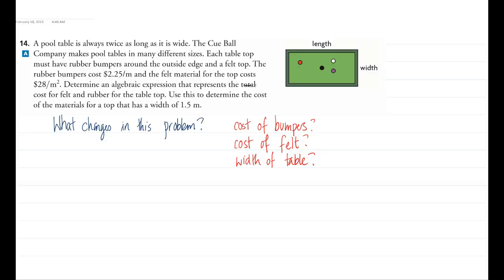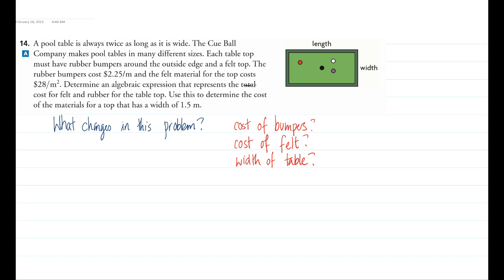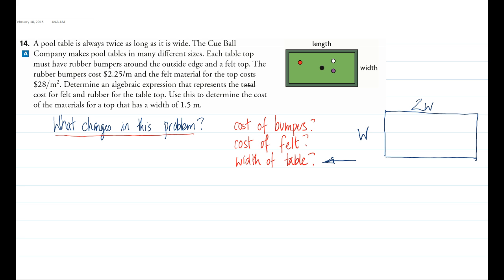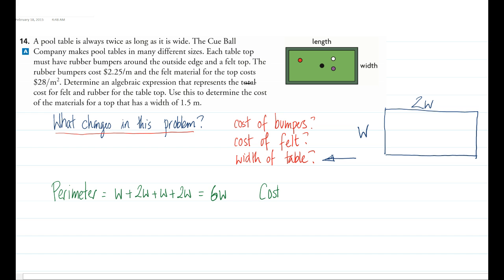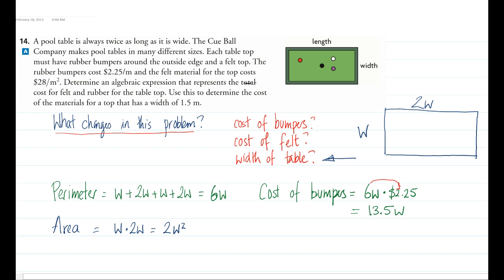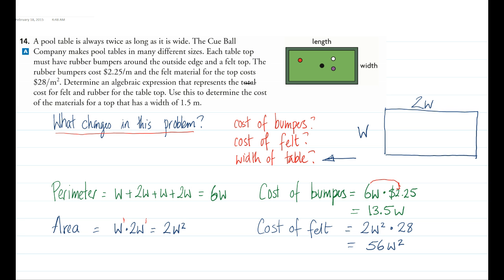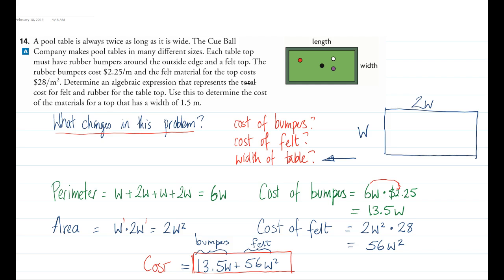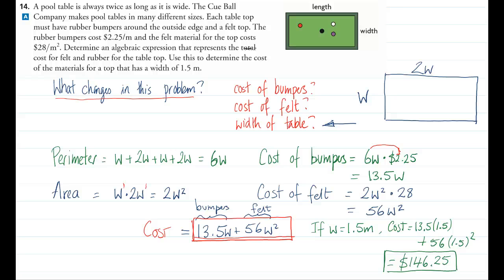The pool table problem